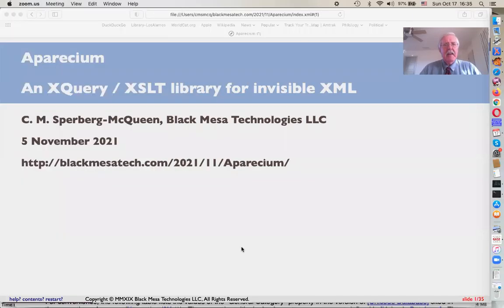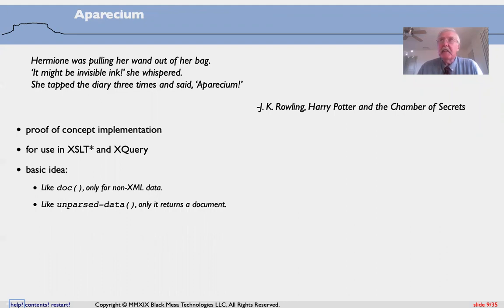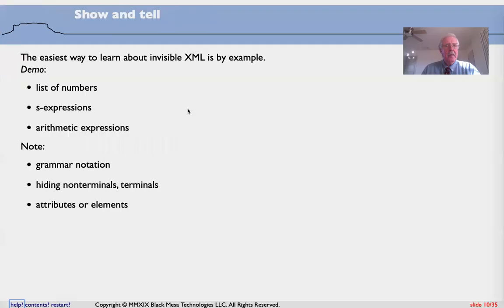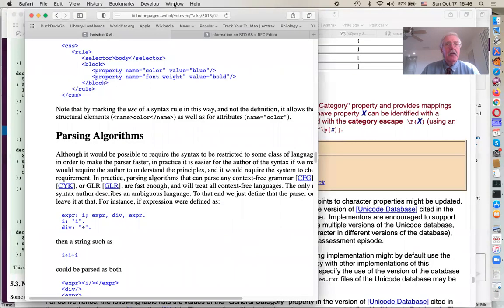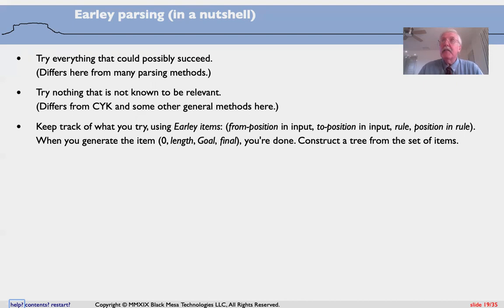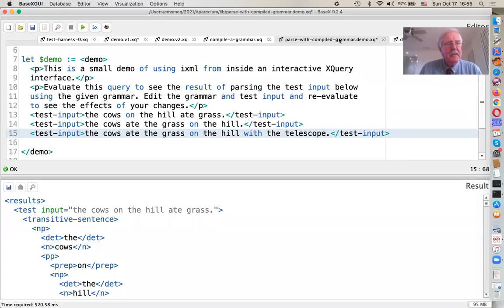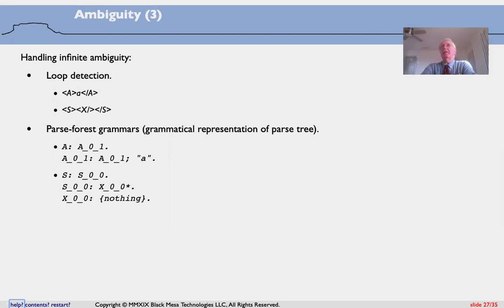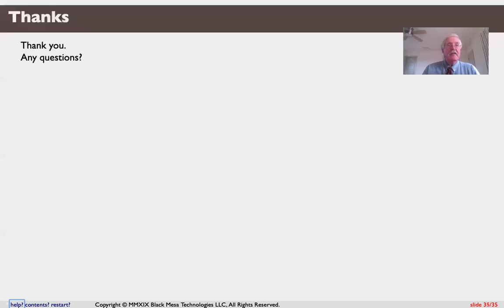Aparecium, an XQuery / XSLT parser library for invisible XML - C. M. Sperberg McQueen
'Invisible XML' ('ixml') is a method for treating non-XML information as if it were XML; it was proposed by Steven Pemberton in 2013. The basic idea is straightforward: a context-free grammar is used to describe the structure of the information, annotations in the grammar specify how the raw parse tree of a sentence in the language described by the grammar is to be represented into XML, and an ixml parser uses the grammar to parse the non-XML document into an XML form. This allows all the tools of the XML toolbox to be applied to the data: XQuery and XSLT for general processing, XForms for creating user interfaces to the data, XML schema languages for validation, and so on.

Aparecium is an ixml parser written in XQuery and XSLT, as a library of functions callable from XQuery and XSLT. (The name is a reference to a spell in the Harry Potter novels, which makes invisible writing visible.) When used to parse external resources, Aparecium can be thought of as a replacement for the standard doc() function which can read non-XML data and deliver it as XML; it can also be used to parse strings which obey a context-free grammar, such as CSS style specifications, XSLT pattern expressions, SVG path expressions, and so on. The latter makes Aparecium useful for handling XML formats which use micro-grammars for some portions of documents.

For simplicity, Aparecium is implemented as a pipeline of processes. First the extended BNF notation allowed in ixml grammars is translated to an equivalent unextended BNF. This grammar is then used by an Earley parser to parse the input; the result is a large set of 'Earley items' describing various aspects of the parse. From the set of Earley items, Aparecium then constructs a 'parse-forest grammar' describing the set of parse trees in the input. As a final step, a parse tree is extracted from the parse-forest grammar and returned to the caller. Alternate interfaces may be used to specify that the parse-forest grammar should be returned, instead; this may be helpful in cases of ambiguity, since it allows the caller to study the ambiguity and in some cases to extract the preferred parse tree.

In some cases the caller will have the grammar in the non-XML form described in the ixml specification; in others, the grammar will be available as an XML document; sometimes the caller will have a URI for the grammar. The input may similarly be available either as a string or as a URI. Aparecium provides distinct calls for each of these situations, to simplify the use of Aparecium in constructing applications.

The talk will briefly describe the current status of Aparecium implementation and (the gods willing) show a simple demo; it will conclude with a discussion of some next steps in the work on Aparecium and in the development of broader support for invisible XML.

C. M. Sperberg-McQueen is the founder of Black Mesa Technologies LLC, a consultancy specializing in the use of descriptive markup to help memory institutions preserve cultural heritage information. He co-edited the XML 1.0 specification, the Guidelines of the Text Encoding Initiative, and the XML Schema Definition Language (XSDL) 1.1 specification.